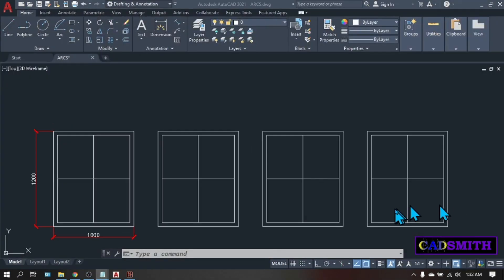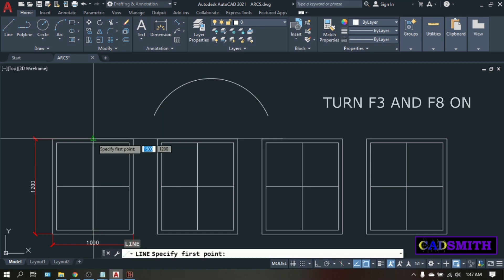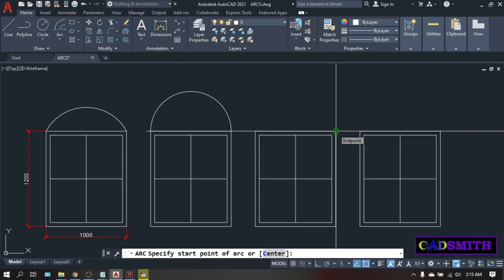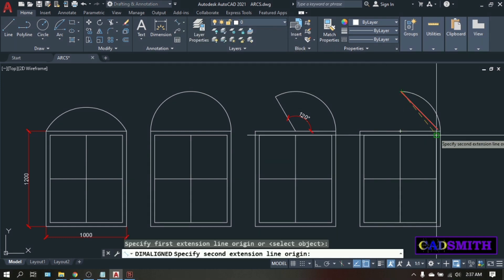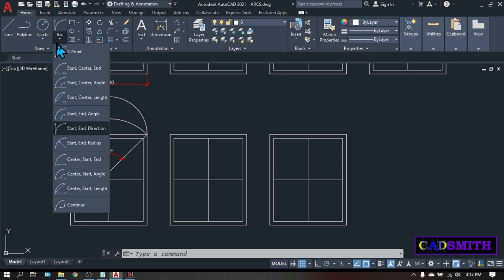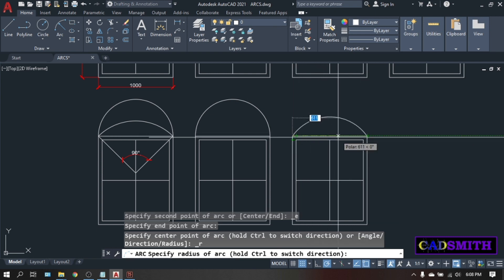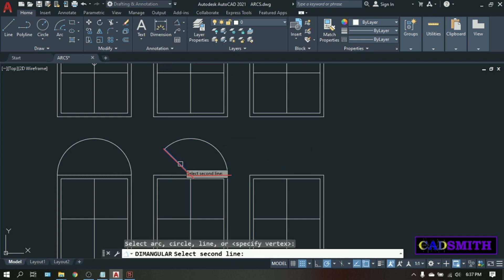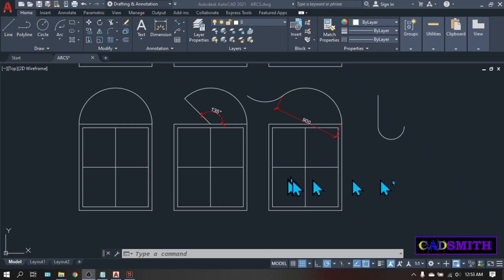How to create Arcs in Autocad 2021 (Basic Arc Commands by CADSMITH)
ARCS
TODAY WERE GONNA DEAL WITH ARCS AND ALL THE DIFFERENT METHODS OF DOING THAT.
OPEN YOUR AUTOCAD, AND NO MATTER WHAT UNITS YOU USE, THE PROCEDURE ARE THE SAME.
TO CREATE ARCS, SIMPLY TYPE THE KEYBOARD SHORTCUT A ENTER.
OR YOU CAN ALSO CLICK THIS ARC ICON ON THE RIBBON, UNDER THE HOME TAB.
AND WHEN YOU CLICK THIS PULLDOWN ARROW UNDER THE ARC ICON,  YOU WILL FIND MANY OPTION OF CREATING THE ARC.
THE METHOD ARE GROUPED INTO 3 MAIN GROUPS, THE START-CENTER, THE START-END AND THE CENTER START.

(For those who like to see how i look like, i usually have my picture at the end of the video.  Pls keep watching!)

DISCLAMER:
ALTHOUGH I DIDN'T REPRESENT THE MAKERS  AUTODESK,  I CAN SAY THAT AUTOCAD IS THE MOST SOPHISTICATED AND WIDELY USED SOFTWARE SINCE IT WAS CREATED